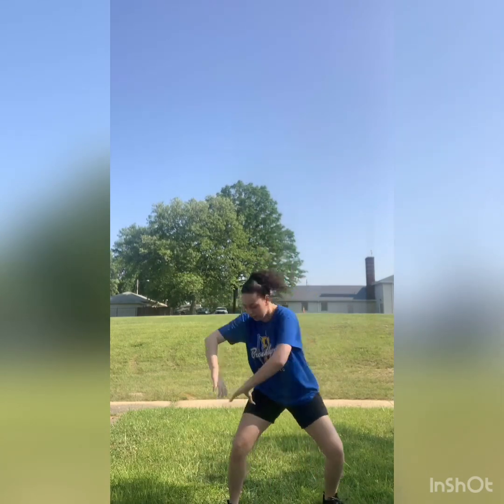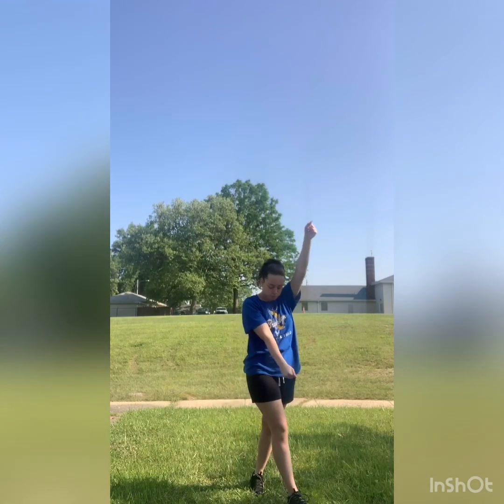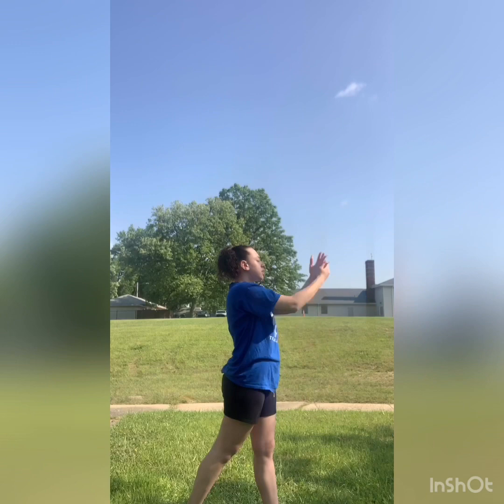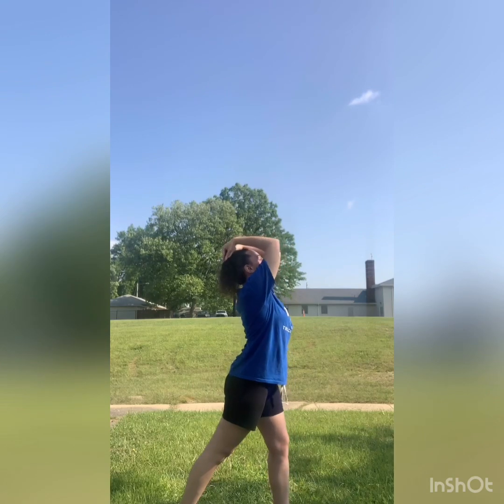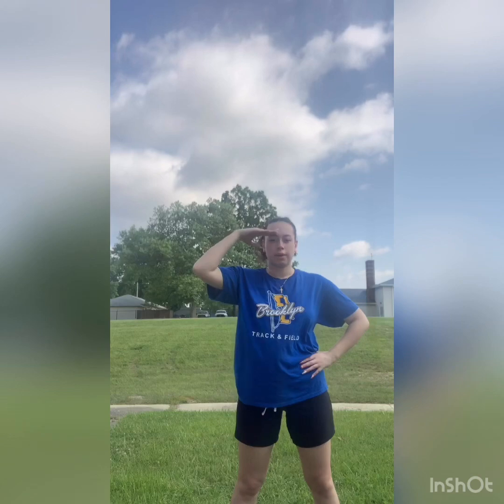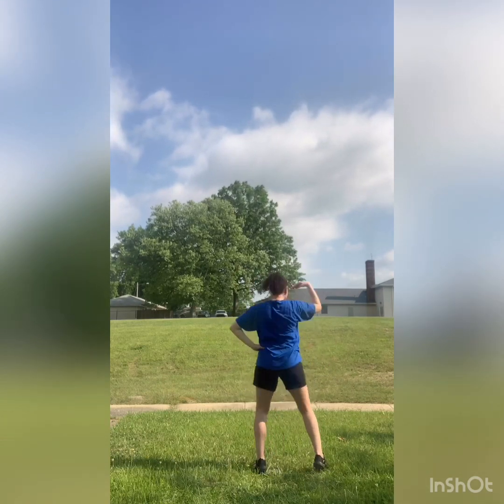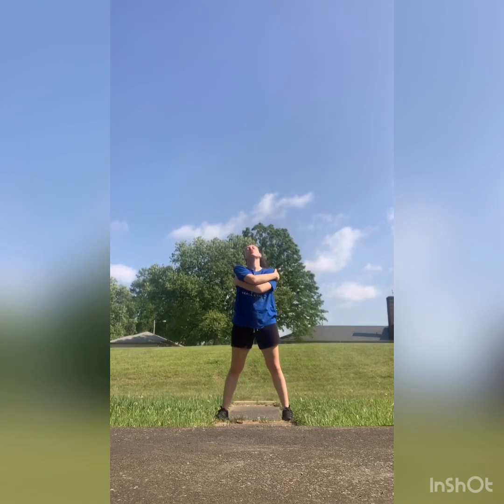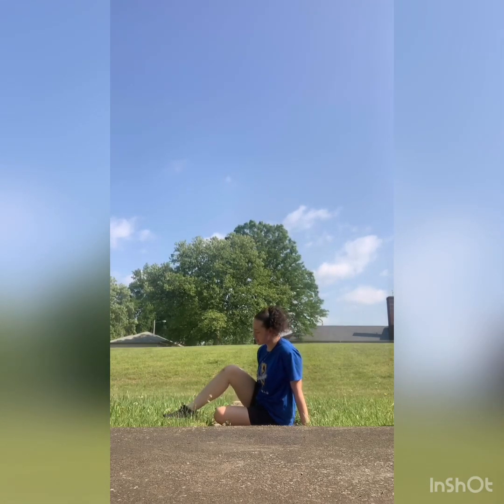2020-2021 BHS CHEER TRYOUT DANCE (step by step)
HELLO LADIES!

-the song is Loose Control by Missy Elliott
-the song starts at 0:12 and ends at 1:04

This is my very first time doing something like this virtually so please bear with me :) if any of you need some extra assistance or are confused in anyway feel free to contact me at . I’ll be more then happy to clarify something for you! ❤️

DON’T FORGET TO SMILE AND BRING YOUR BEST!!!❤️